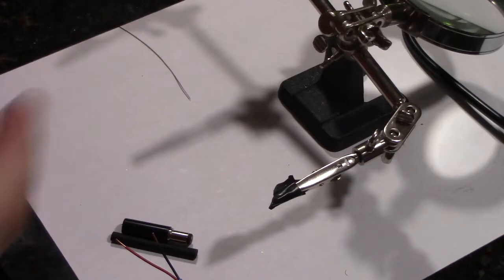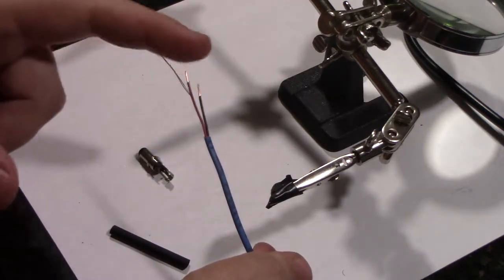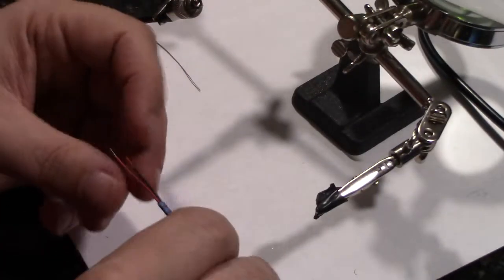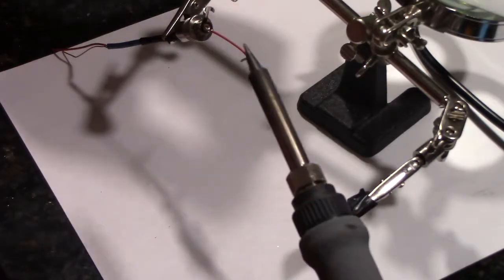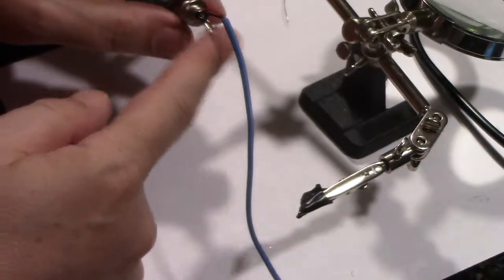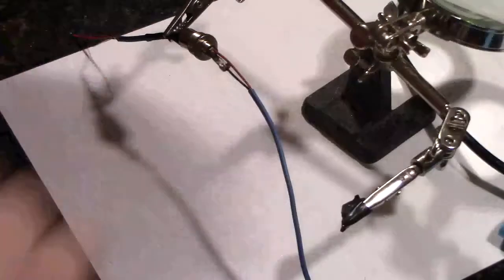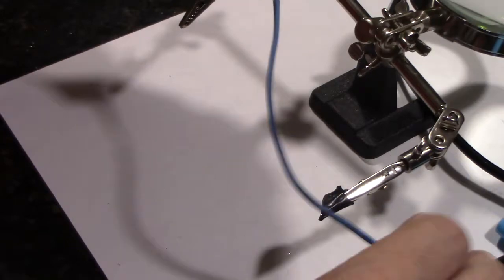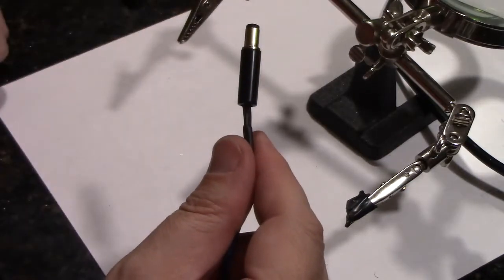Male Barrel Connector Soldering Tutorial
This video is the companion to my earlier tutorial that showed how to solder a female barrel connector Barrel connectors help you keep your power distribution neat and organized in your DIY electronics projects. This video highlights a couple of tricks I learned to make the soldered connections strong, protected, and less likely to cause a short.